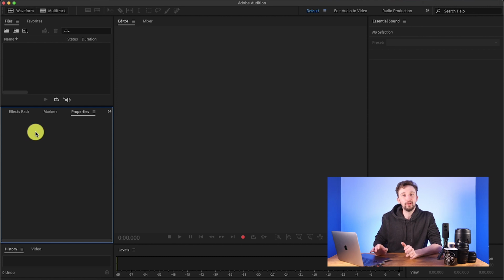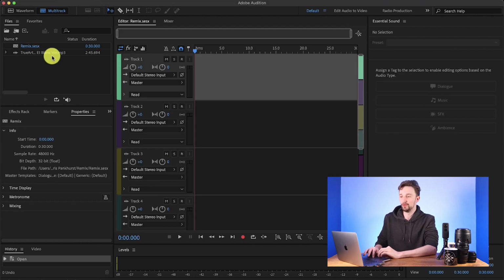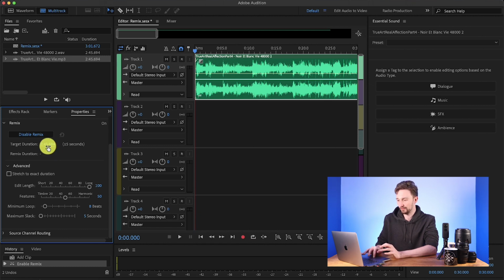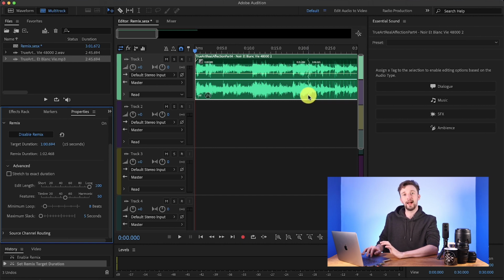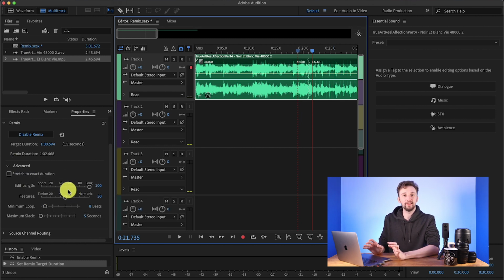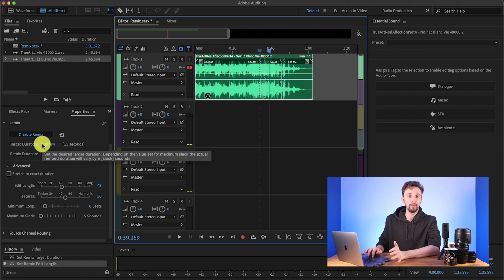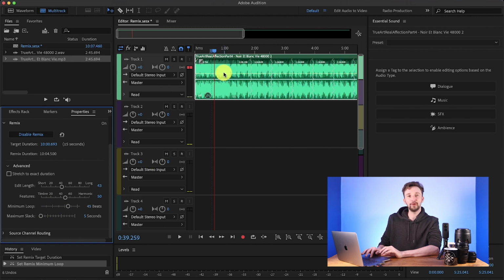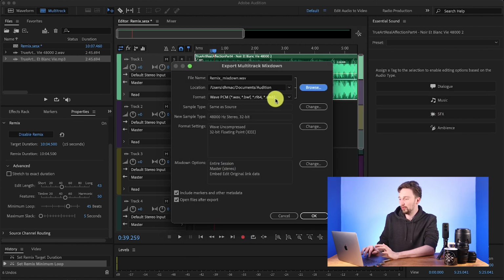How to make any song fit any video project (REMIX TOOL) - Adobe Audition CC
Learn how to quickly shorten and lengthen any song to a perfect fit for your video project, Using the Remix tool in Adobe Audition CC.